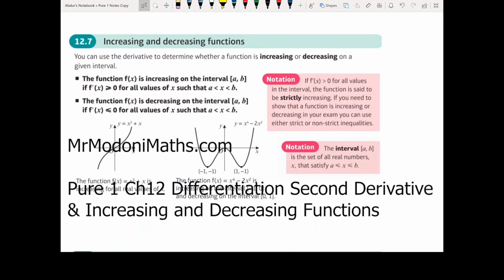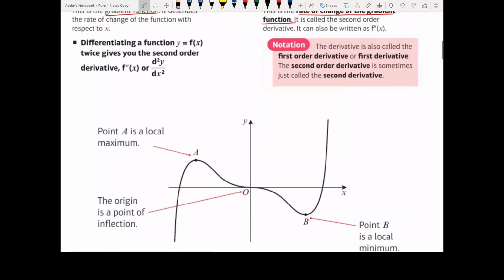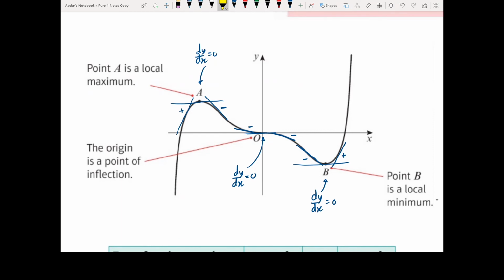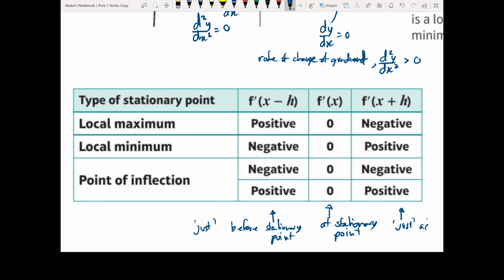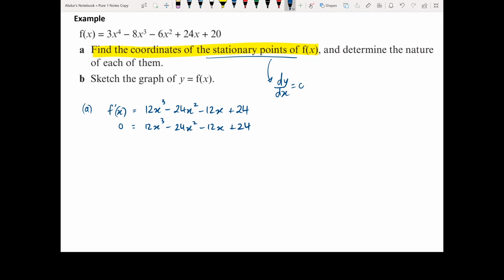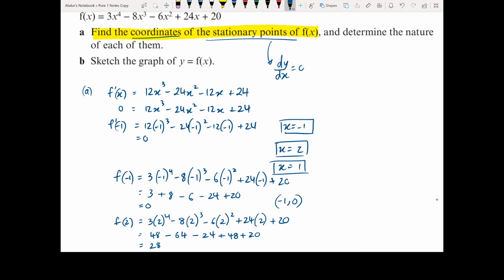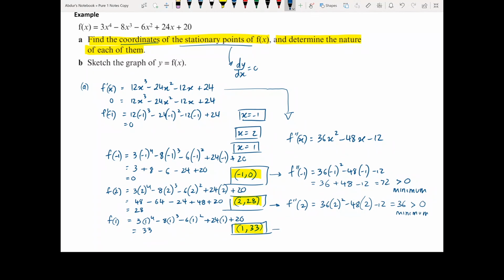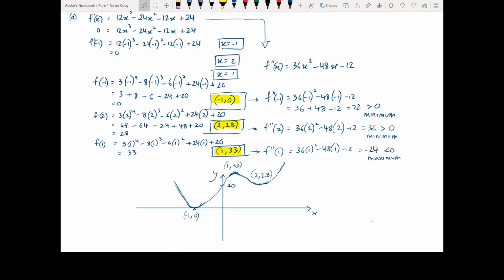Pure 1 Ch12 Differentiation Stationary Points 2nd Derivative Increasing Decreasing Functions